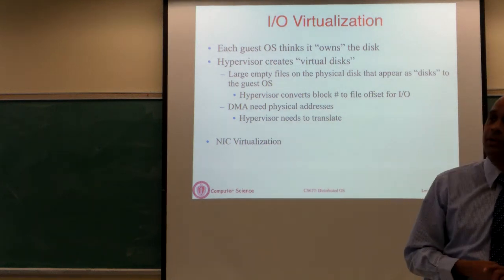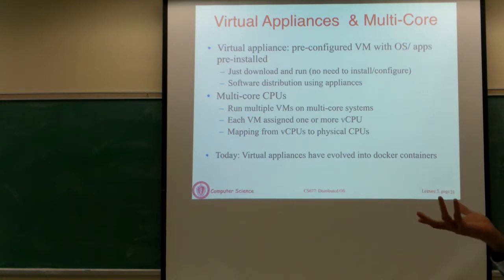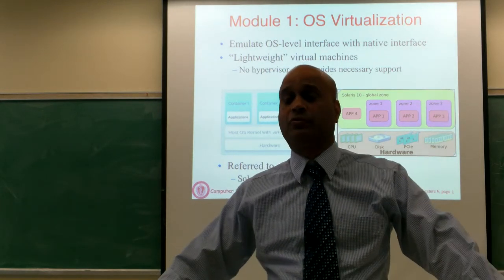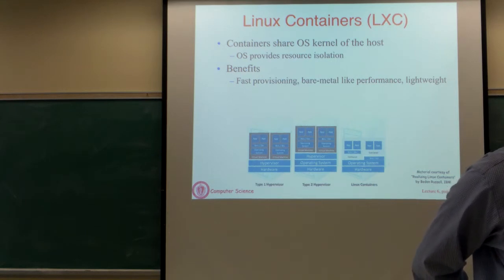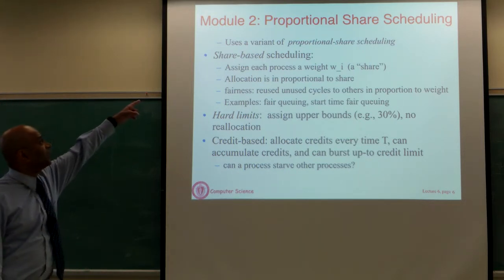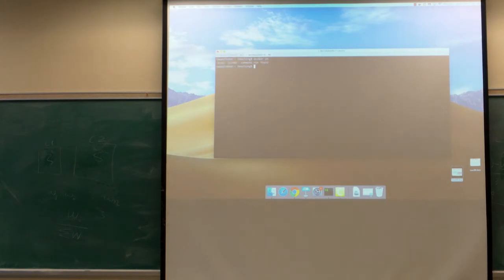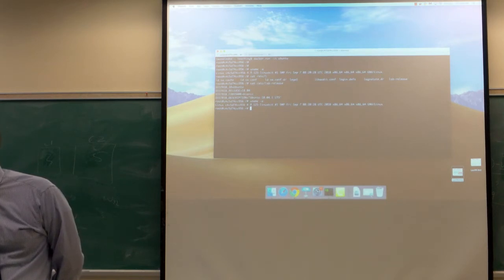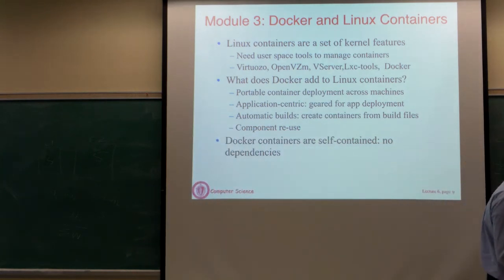Lec06 Video: OS Virtualization (02/08/19)